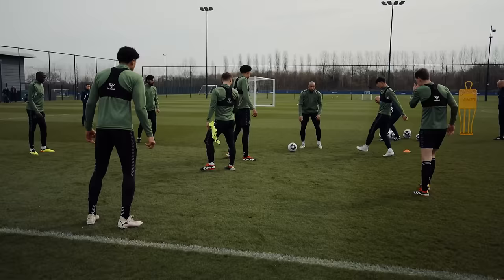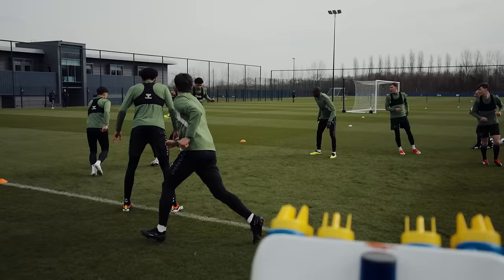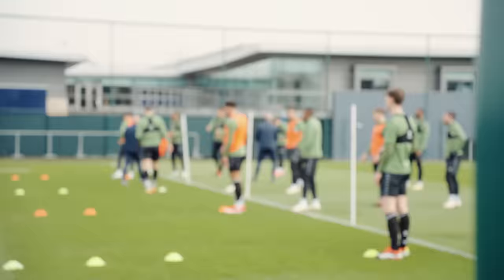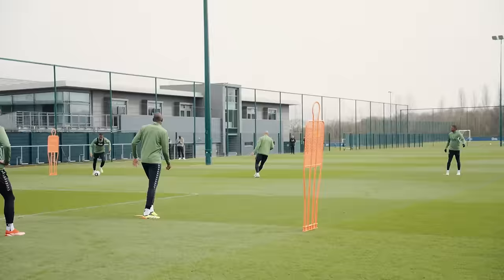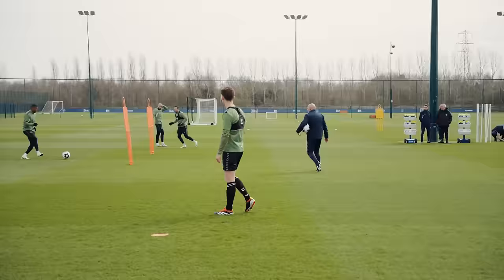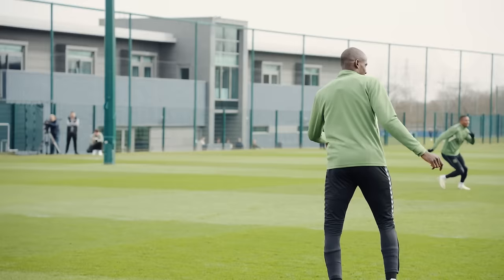DANJUMA BACK IN TRAINING! |.Everton prepare for Bournemouth trip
Arnaut Danjuma returned to training this week at Finch Farm, but will miss Saturday's game at Bournemouth as he continues to step up his recovery from injury.

Welcome to the Official Everton Football Club YouTube channel. We'll offer fans real insight into life at Goodison Park, Finch Farm and on the road with the Blues.